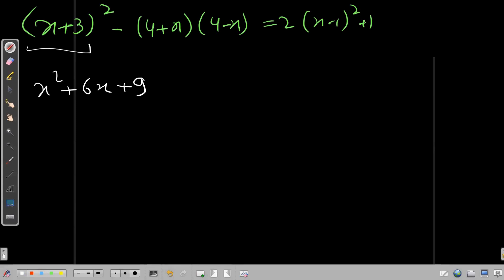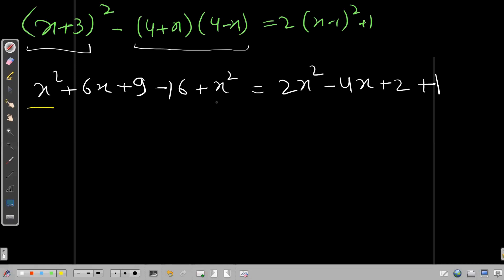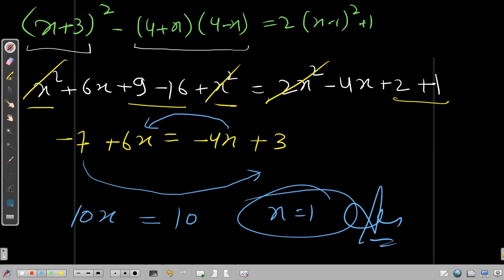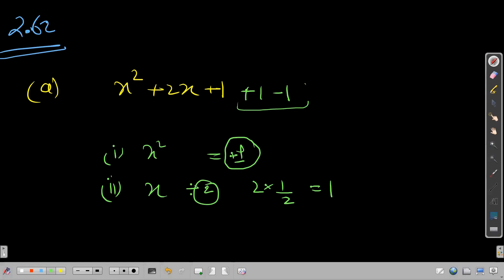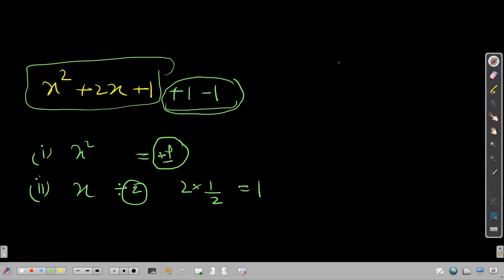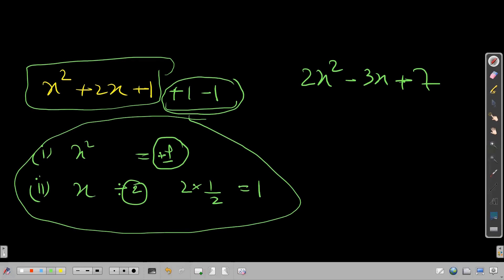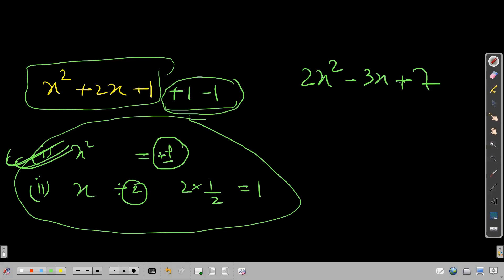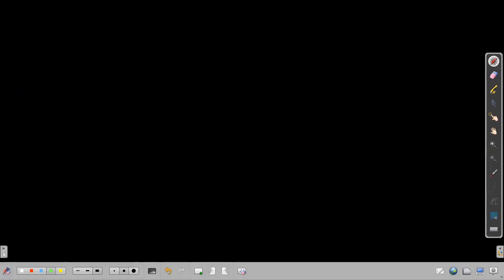IB Curriculum || Year 9 || Maths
Eclassopedia is an end-to-end online learning platform developed to make education easily accessible to anyone worldwide, eliminating geographical barriers. It brings together knowledge-seeking students and the subject matter experts carrying immense knowledge to a single platform. Our learning programs span from class I to XII, covering CBSE, IB, ICSE, IGCSE, GCSE, Edexcel, UK, USA, AUSTRALIAN, SINGAPORE, K-12 curriculum